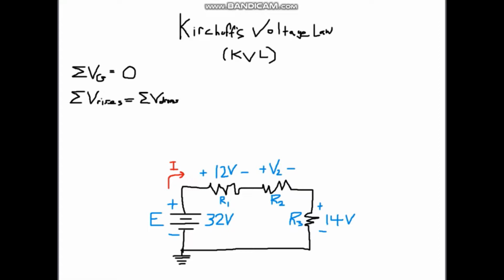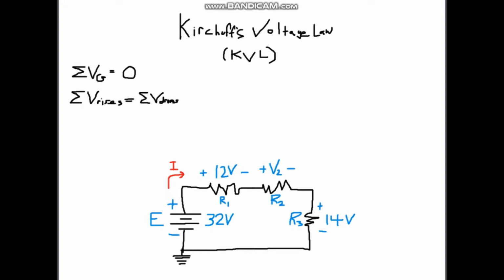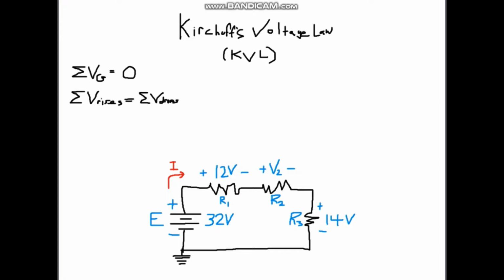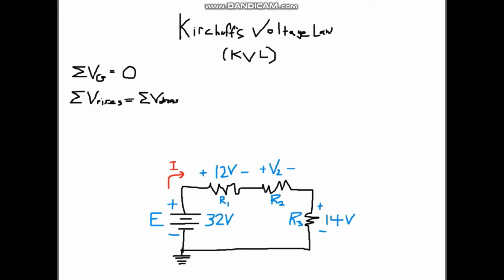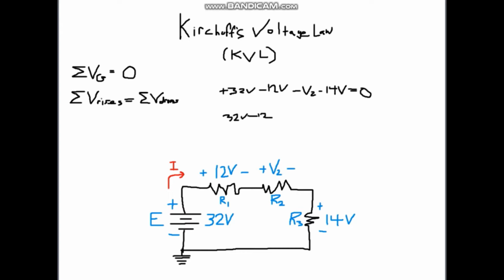Kirchhoff's Voltage Law (KVL) - DC Circuit Analysis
An explanation of Kirchhoff's Voltage Law with example.